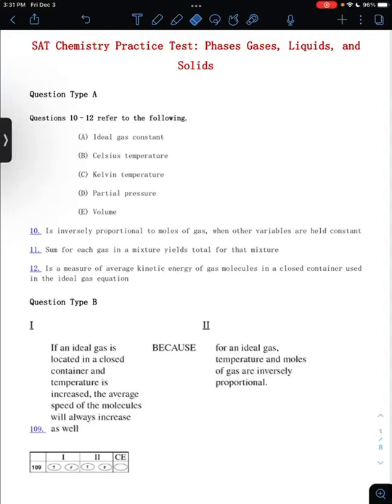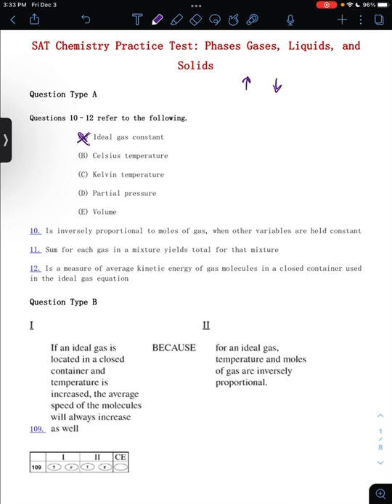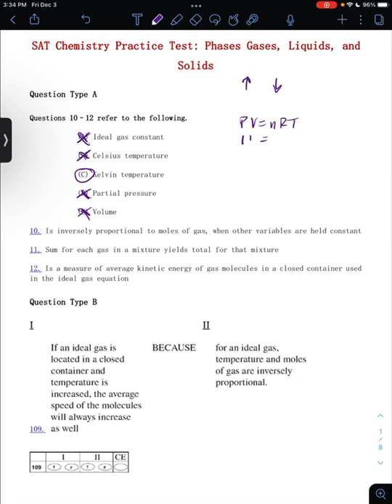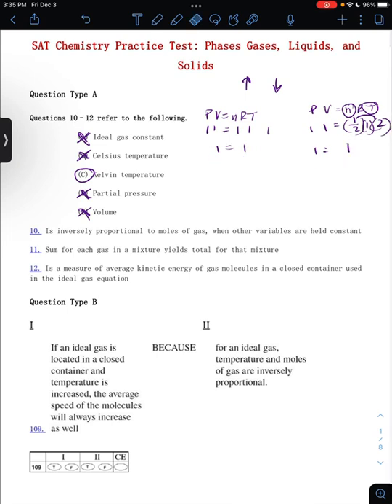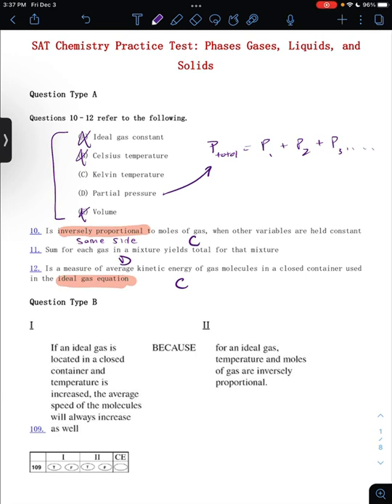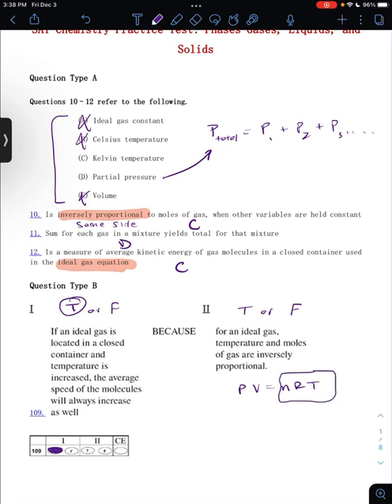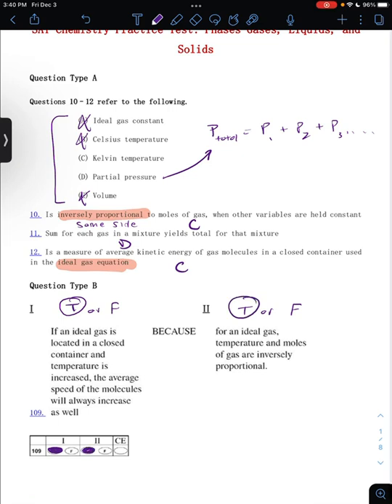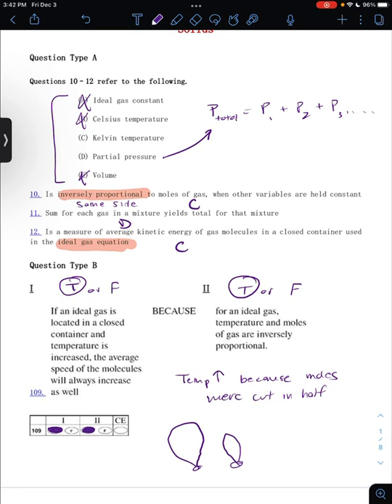SAT Chem Practice Test- Solids, Liquids, Gasses- Part 1